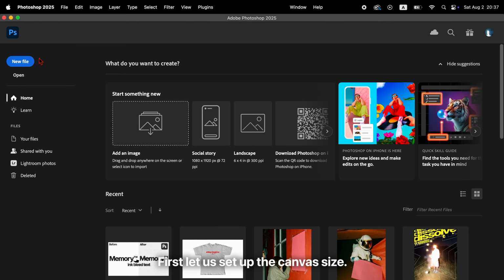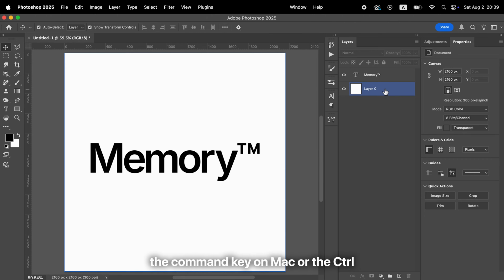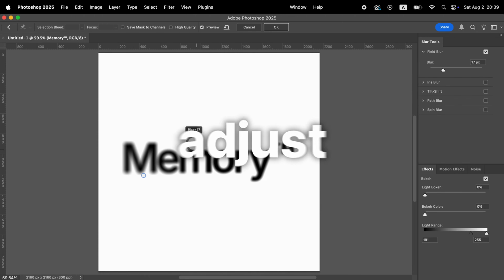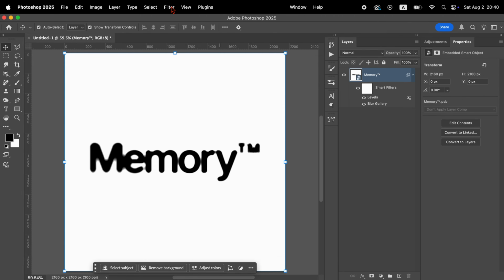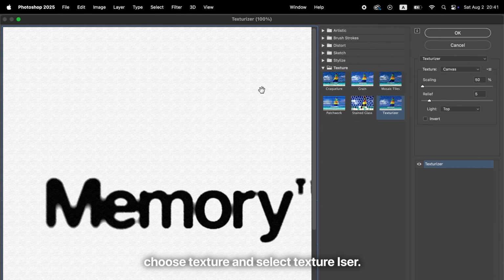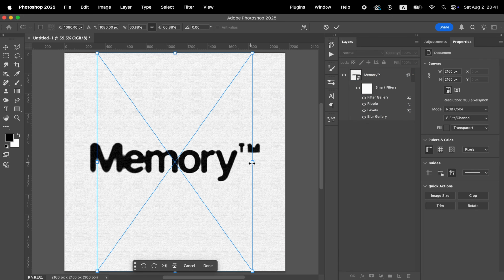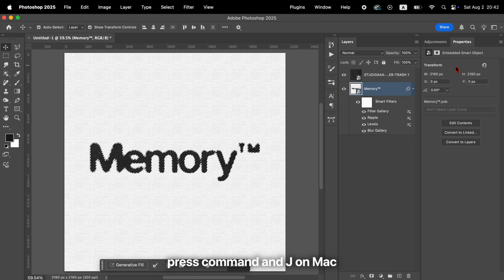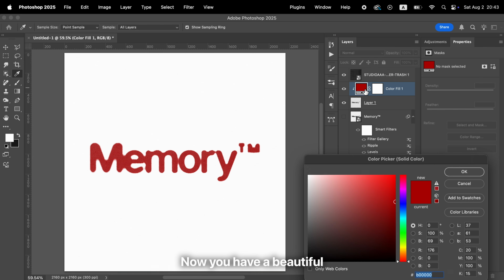Photoshop for Beginners – Learn Ink Bleed Effect in Minutes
🎨 Visual Design in Photoshop – Step-by-Step TutorialLearn graphic design, poster design, and Photoshop techniques from scratch.In this video, I’ll show you how to create one of my signature poster designs using Adobe Photoshop 2025, working with an 2160px × 2160px canvas size.Perfect for beginners or anyone looking to strengthen their design fundamentals.

🧠 What You'll Learn• The basics of Photoshop tools and interface• How to use level section• How to make ink bleed text

🛒 Want to Own This Poster?You can now purchase this design through Kickback.world